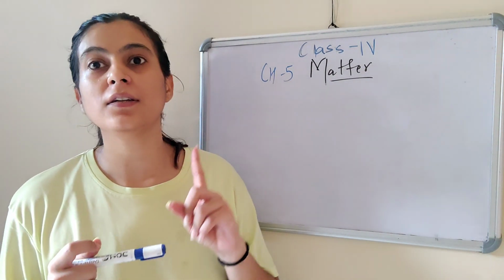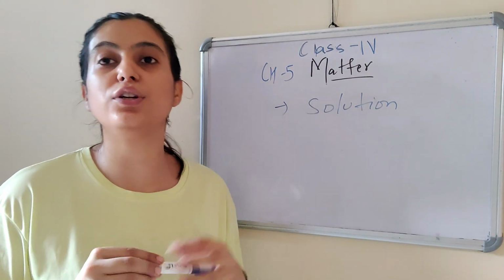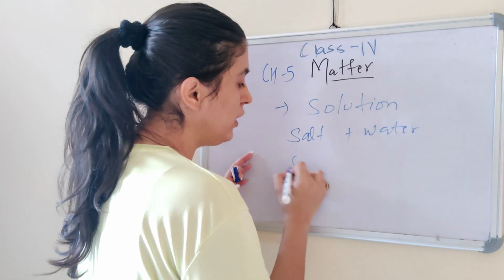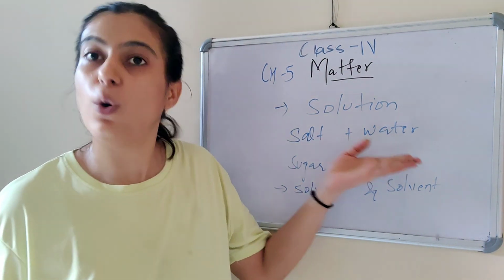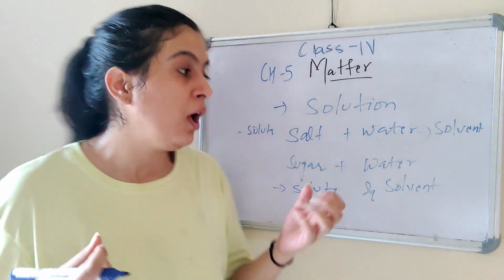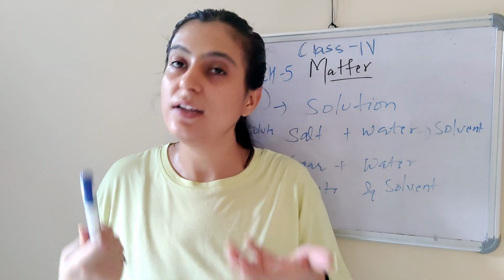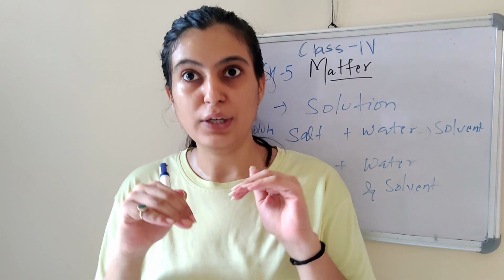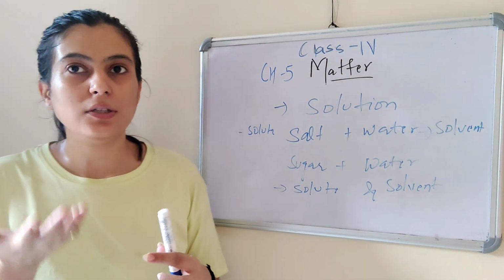Class -4 , Matter, Topic - solutions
solute and solvent, gases get dissolved in liquids, aerated drinks and how do aquatic animals take oxygen